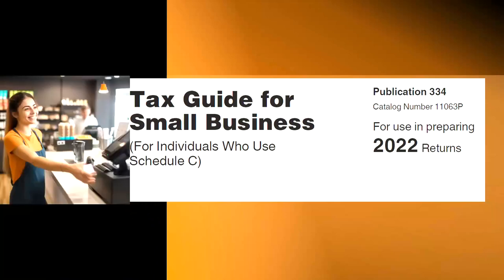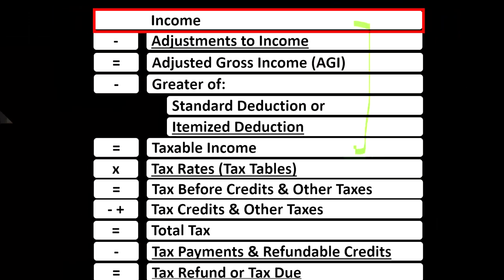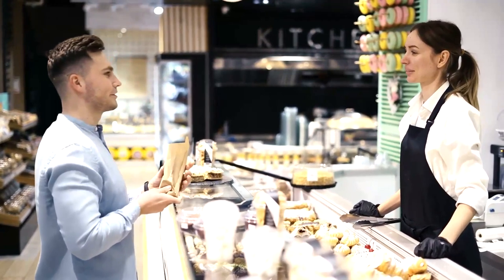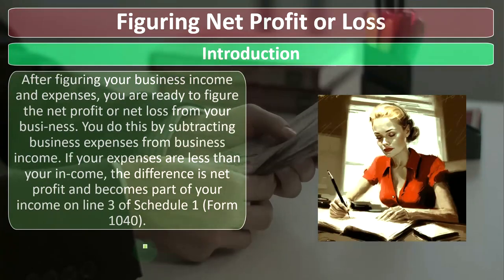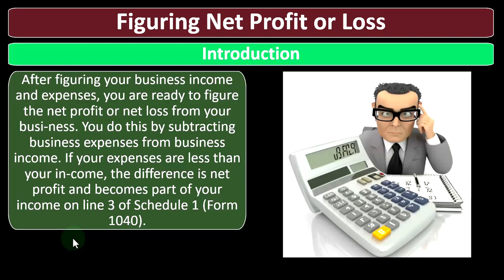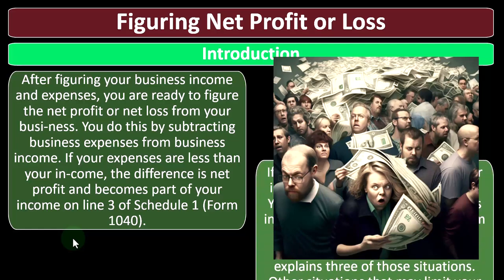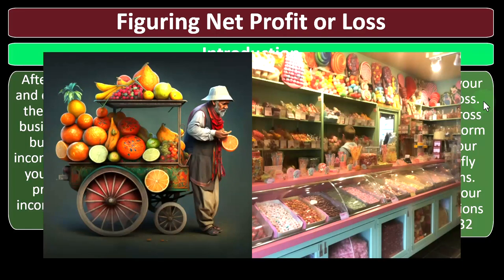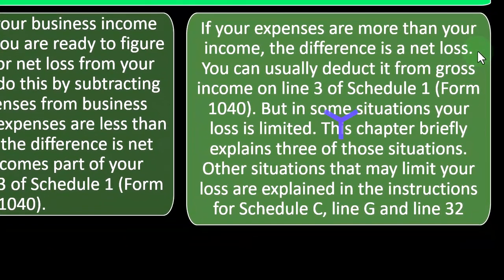How to Figure out your Profit & Loss Part 1 Income Tax 2023